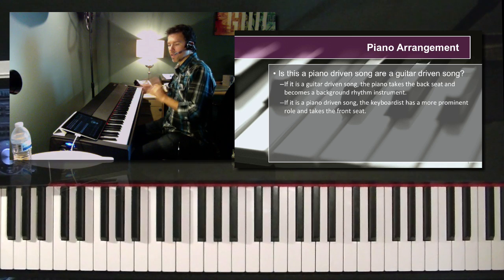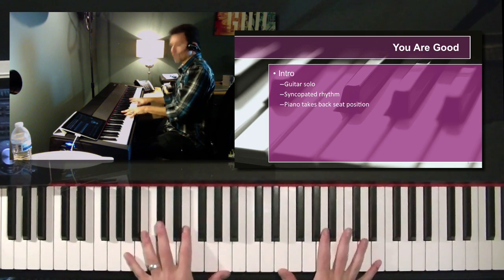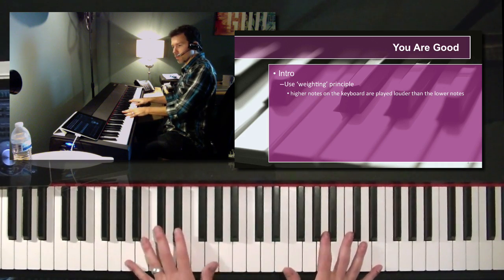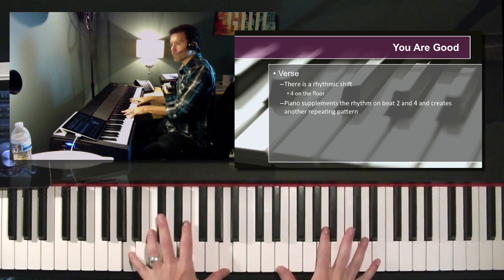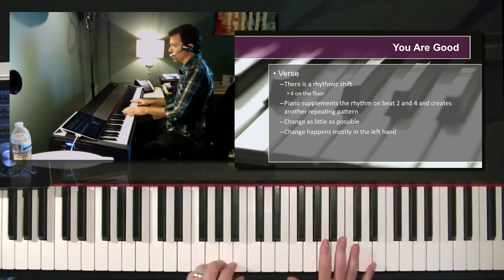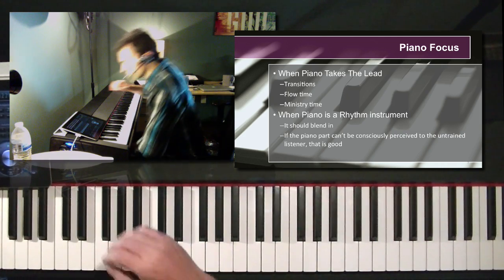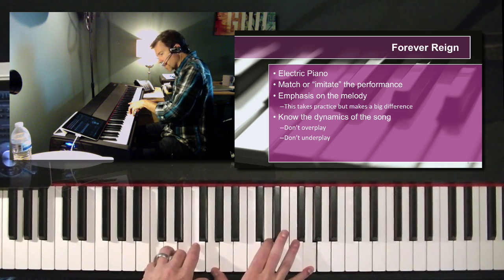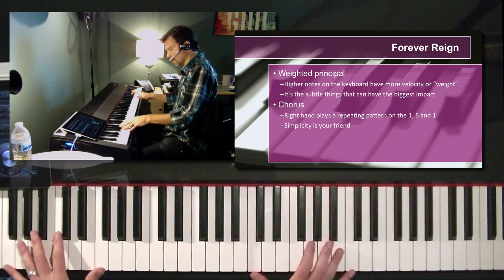Piano Tips for Modern Worship Part 1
This is a general session where I go through some basic principles for Piano and Keyboard players in a modern worship setting